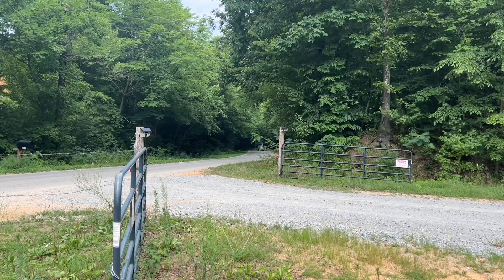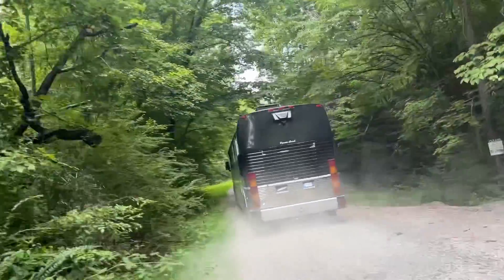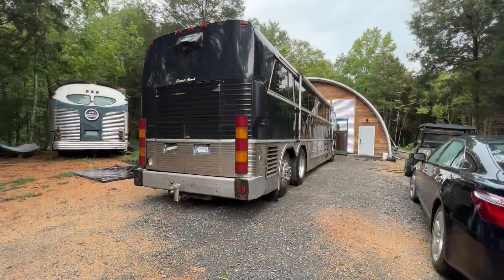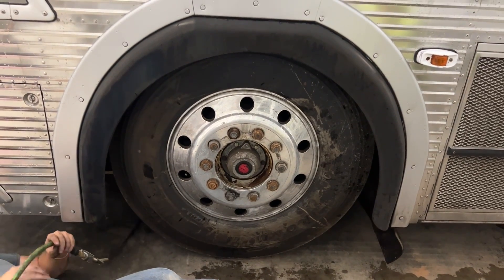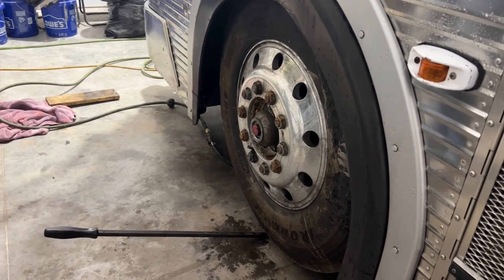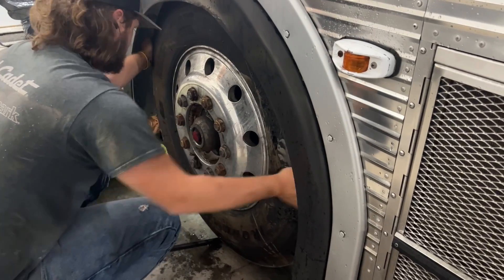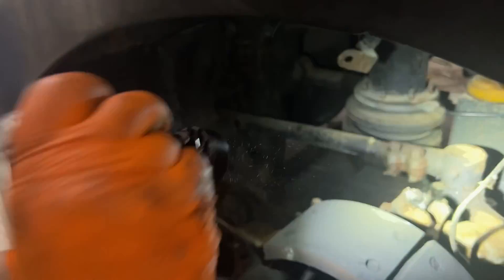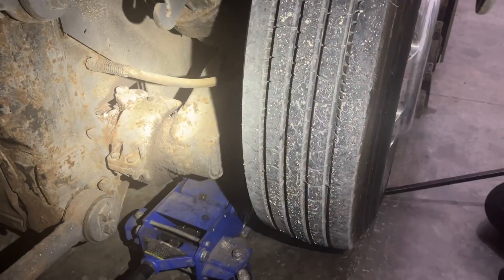Mci bus serious front end issues amongst many other items needing immediate attention.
Wow the front end on this bus is in a very bad state of repair.   He just bought this bus and brought it straight to us.  This will be a big project.